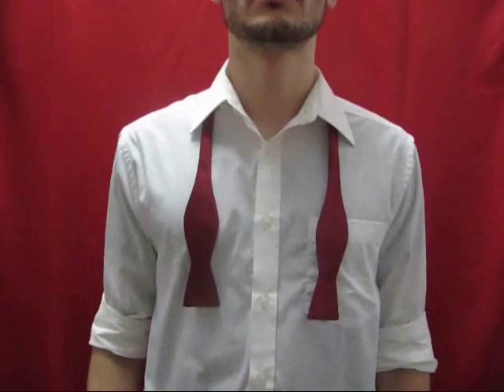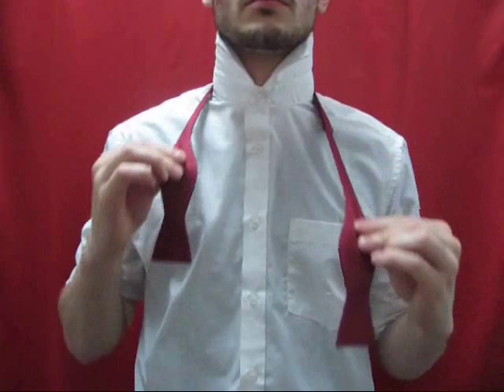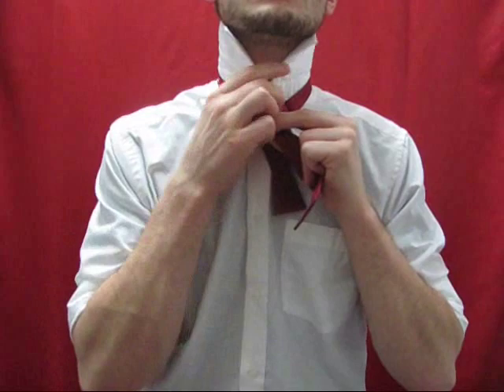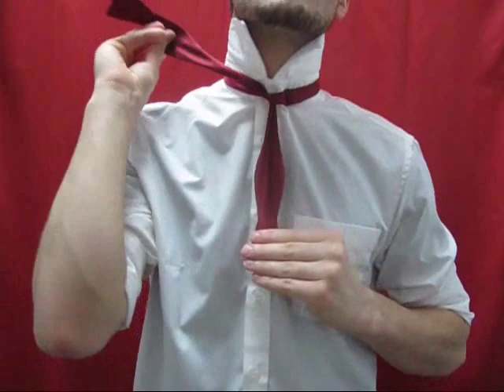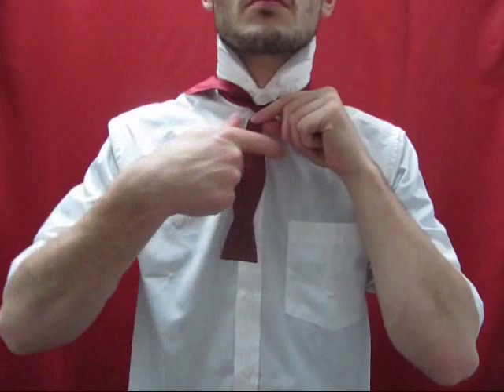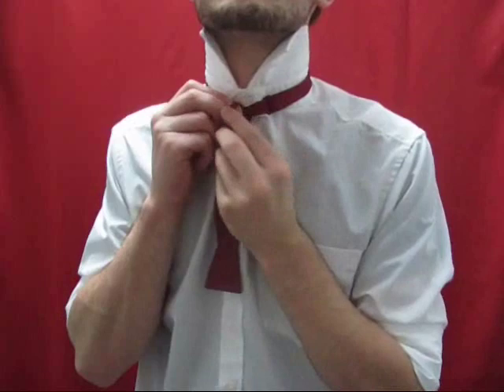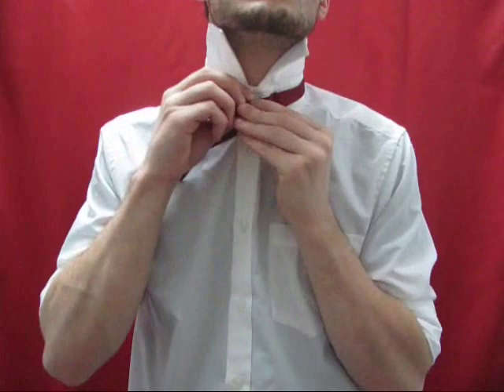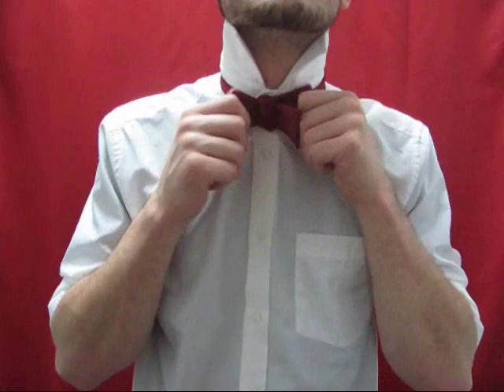Tie Your Doctor Who Bow Tie Just Like the Eleventh Doctor!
AbbyShot teaches you how to tie your bow tie just like the Doctor does on Doctor Who, the longest running sci fi television show! You can purchase one of these awesome ties